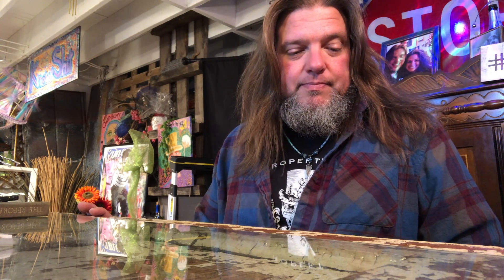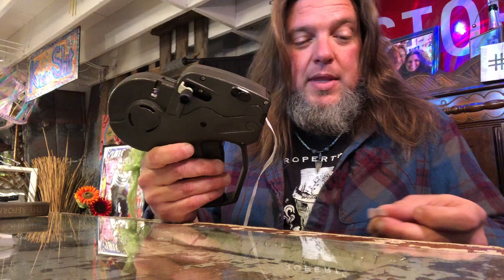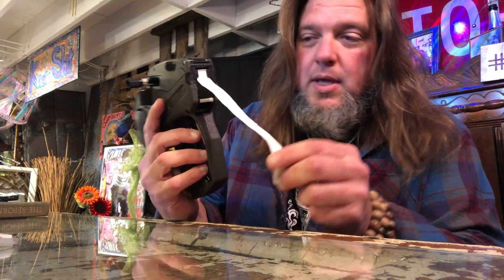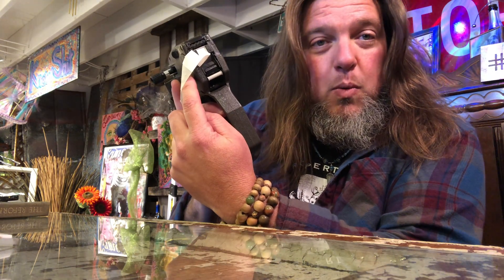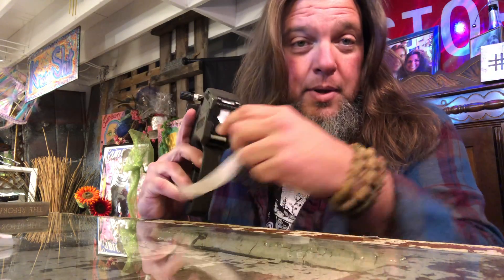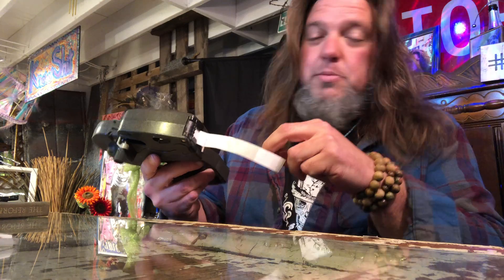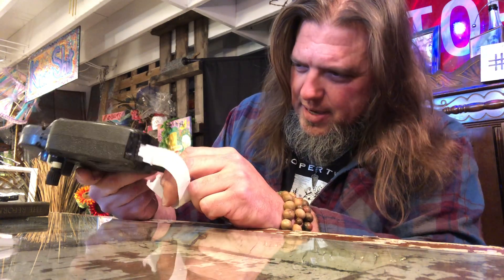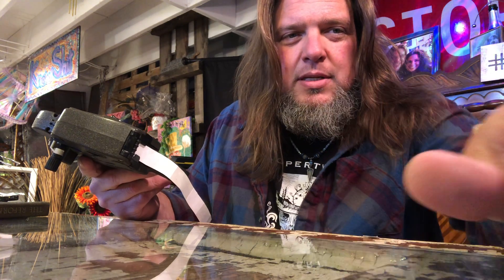That Time Retail Won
Daryl shares how it should be easier than this but 'tis not. Discover more and follow our journey at walkingpants.co